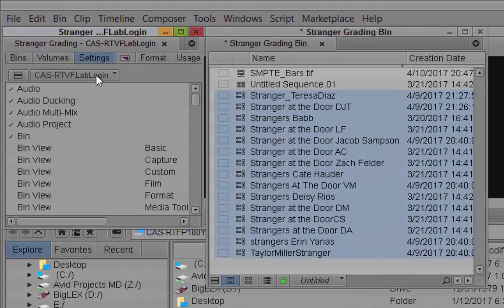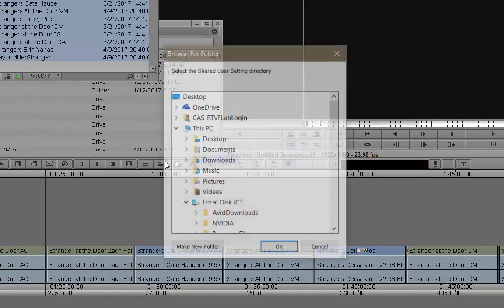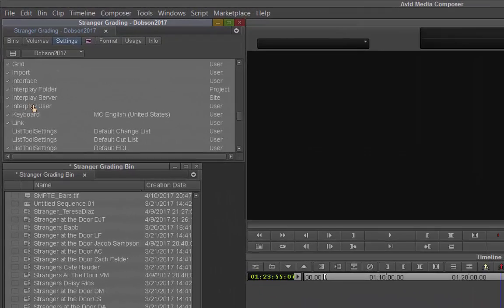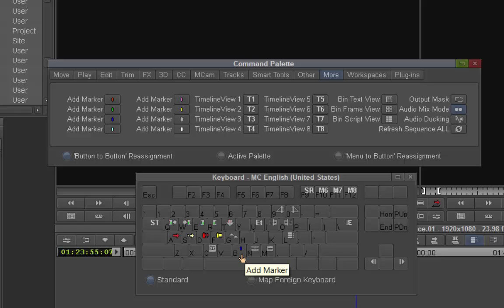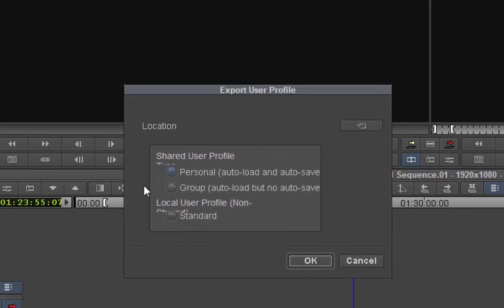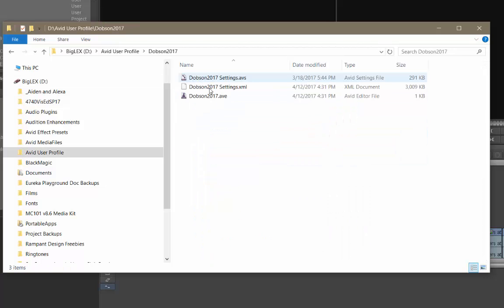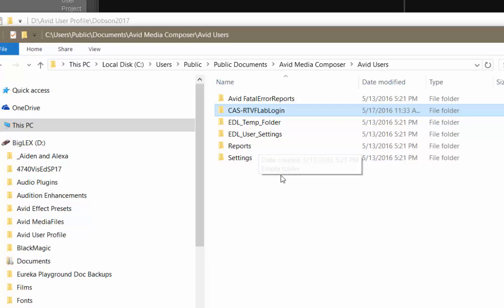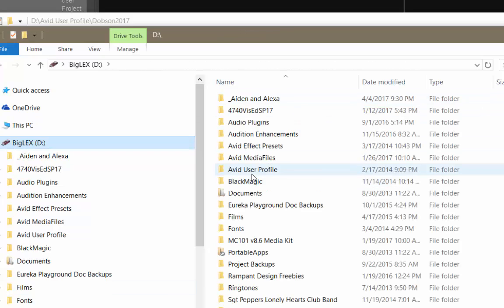Avid User Profiles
A quick overview of updating user profiles in Media Composer.